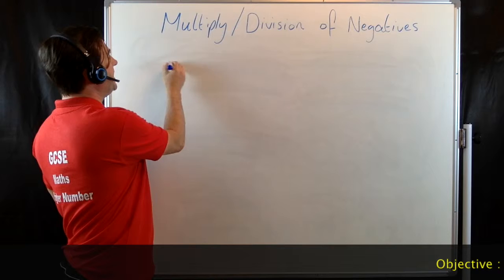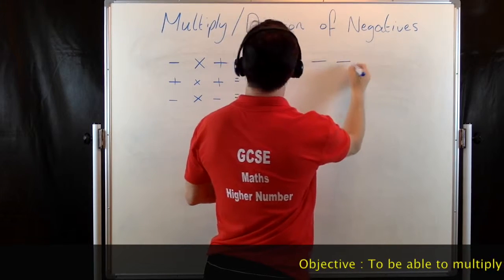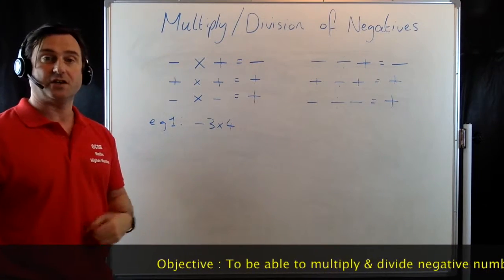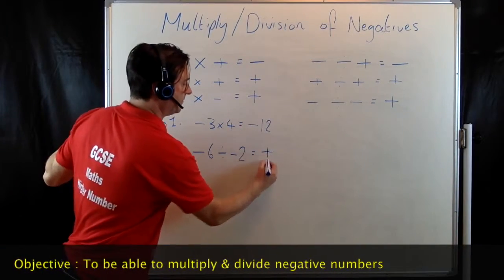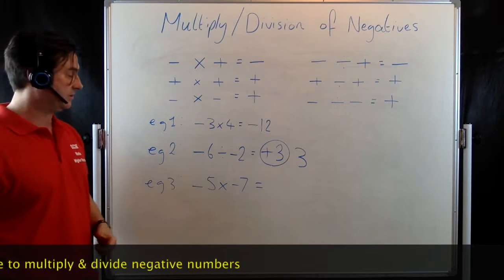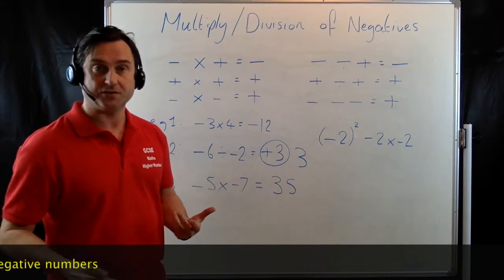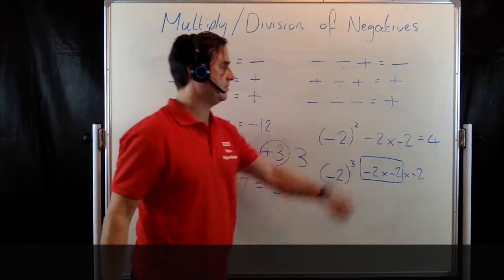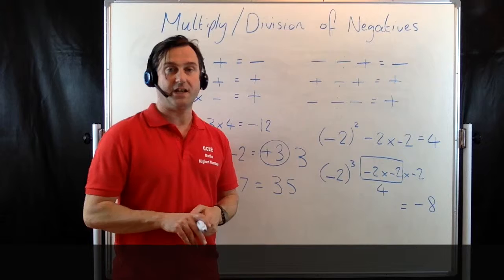3a GCSE Number (F/H) To be able to Multiply & Divide Negatives: Lesson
3a GCSE Number (F/H) To be able to Multiply & Divide Negatives:  Lesson